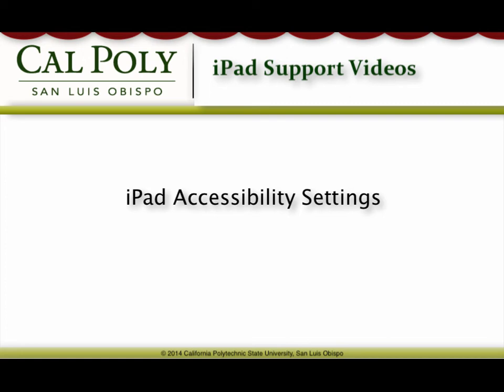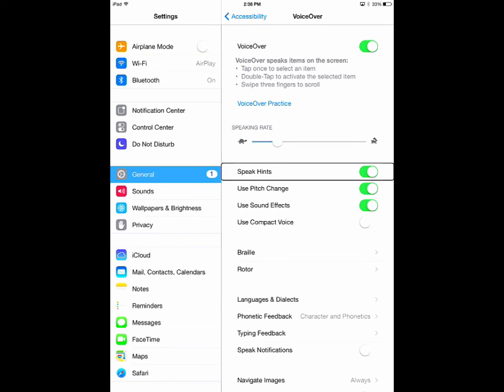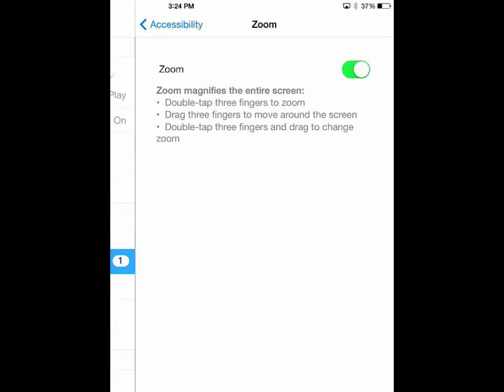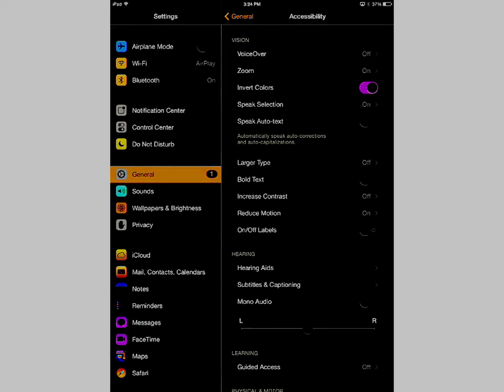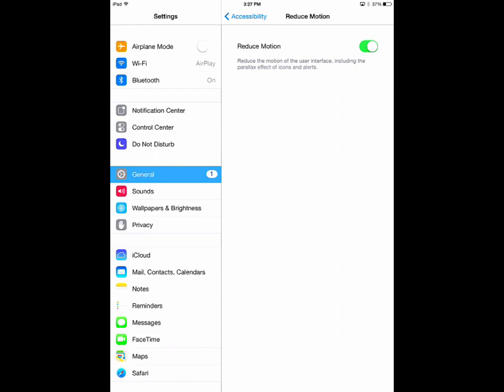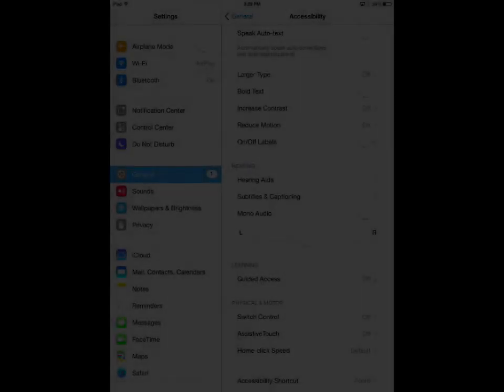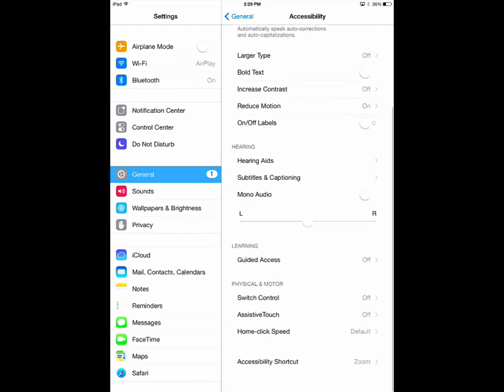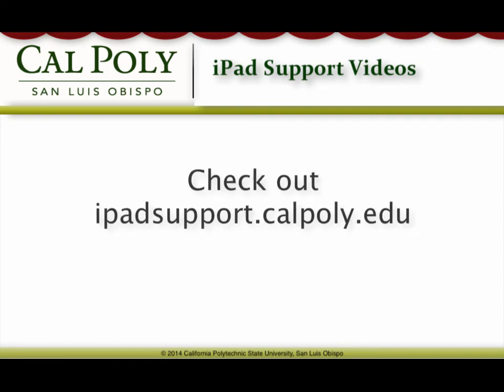iPad Accessibility Settings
This is a brief video that explains how to set the accessibility functions on your iPad.